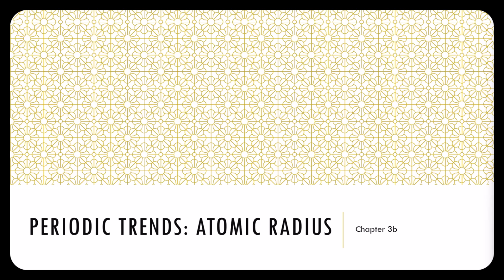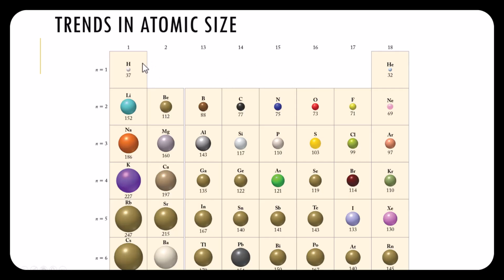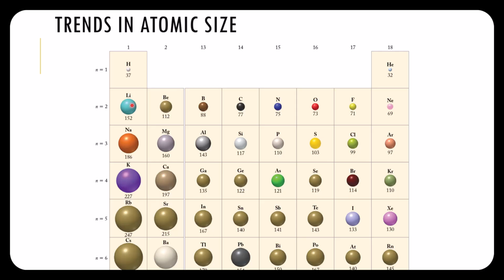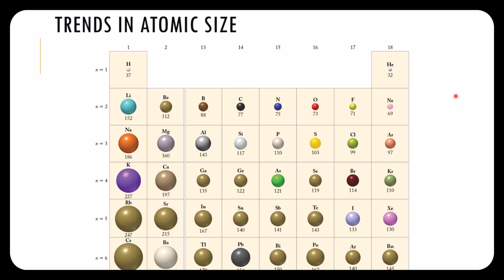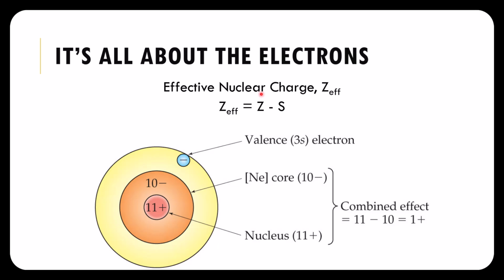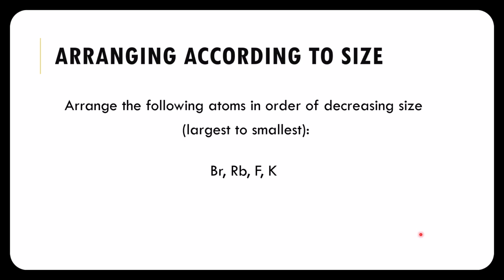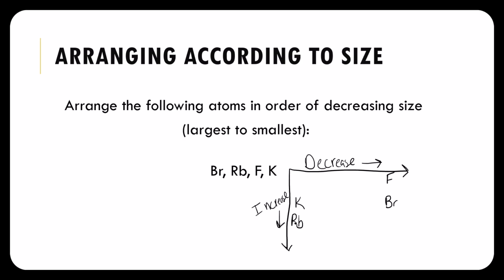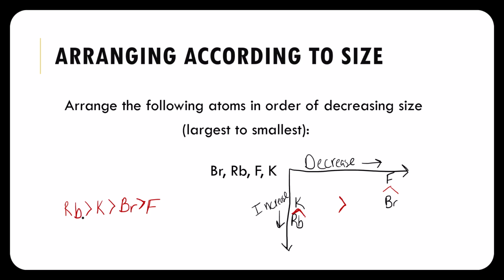Periodic Trend: Atomic Radius